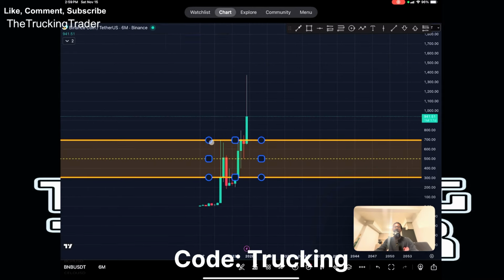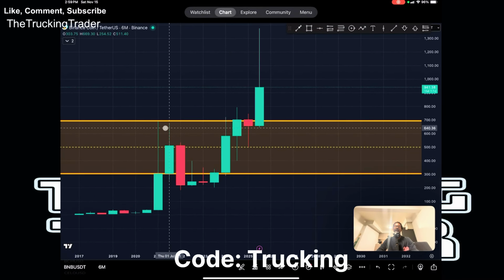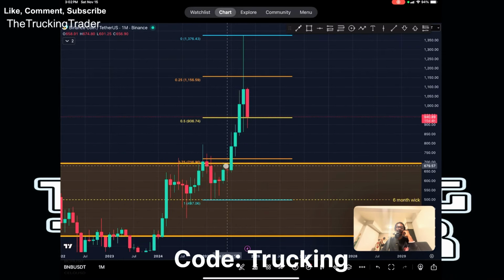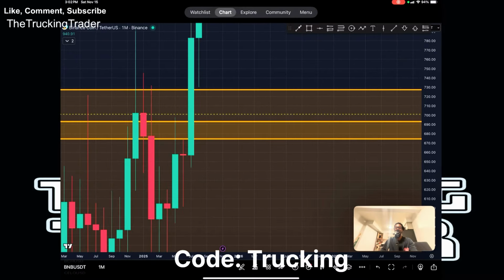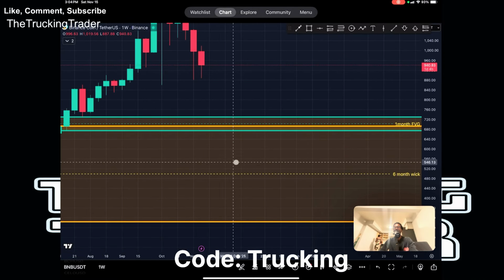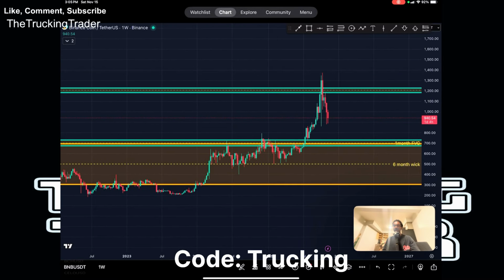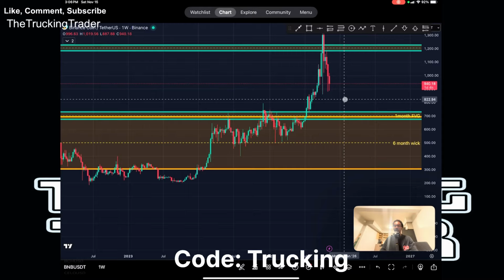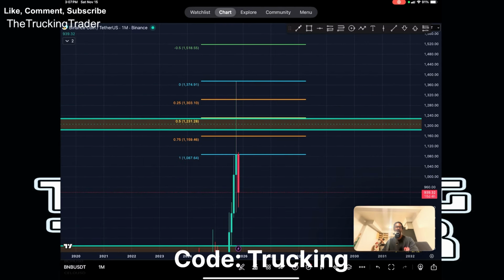Binance 2026 Outlook: Higher Timeframes Map Key Price Zones and Predict the Next Major Market Move!!